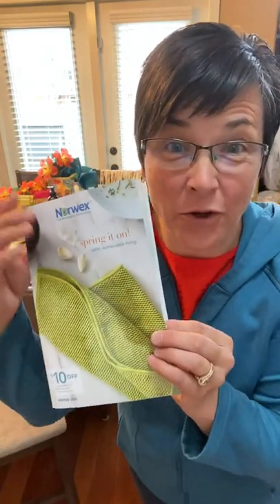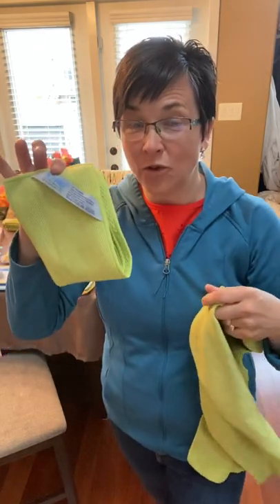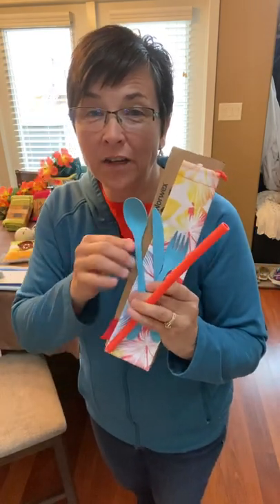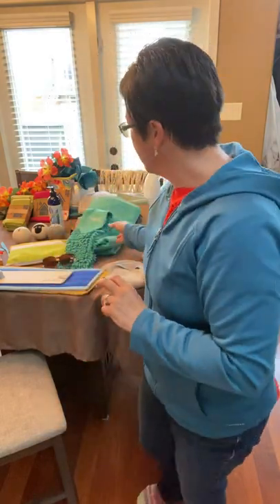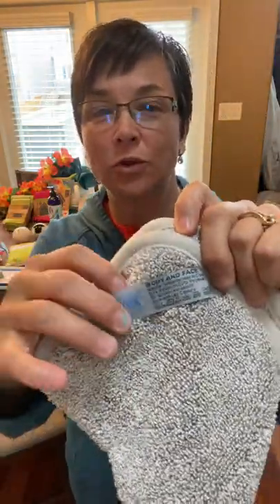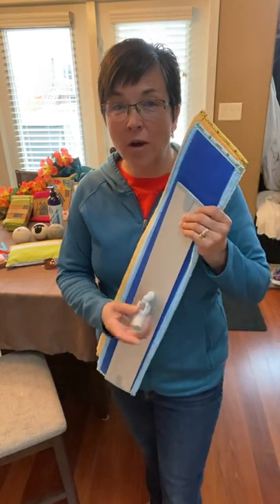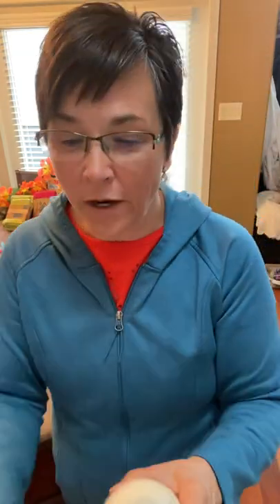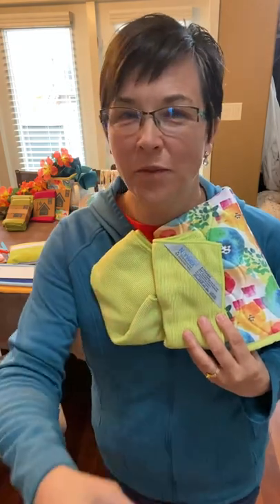🌺Spring Collection 2022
Spring into bloom 🌷with our limited edition colours and our every day sustainable cleaning products!!

🪟Let there be light with our quilted window cloth matched with our magenta envirocloth. A super absorbent avocado 🥑kitchen towel and cloths that with baclock inhibit bacterial growth.

Supersize your cleaning routine with her extra large mop and get outside to enjoy more of spring.

☀️ Here comes the sun with our limited edition super size soft beach towel ready for any activity. Don’t leave behind the ultra plush ultra soft and cozy bath towel set or check out out deluxe Caribbean towel sets complete with chenille hand towel.

🧺 Take care of all your microfiber with our enzyme base liquid laundry detergent with lavender and  cute sheep dryer ball sheets for chemical free.